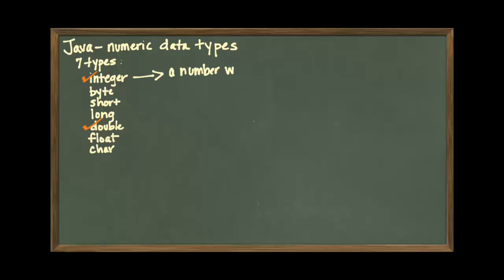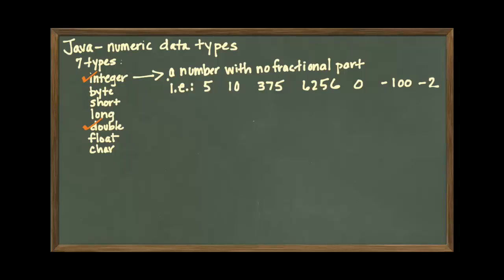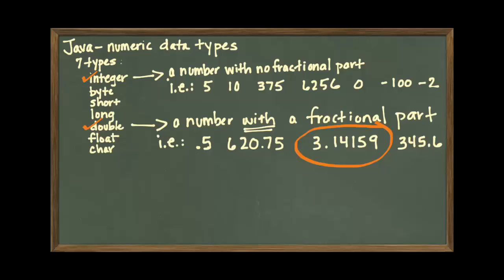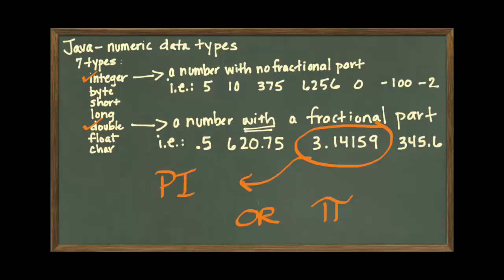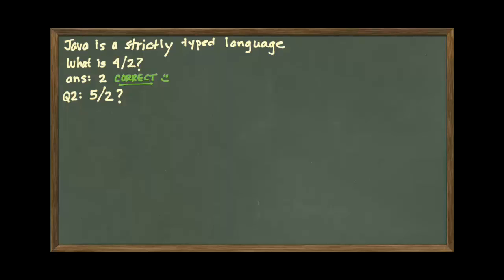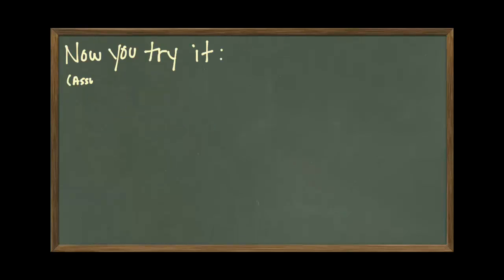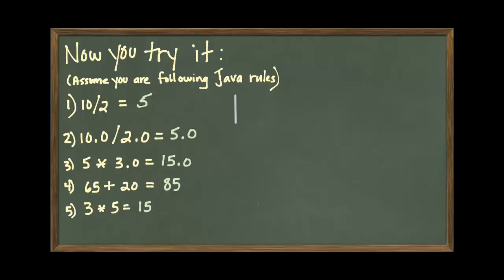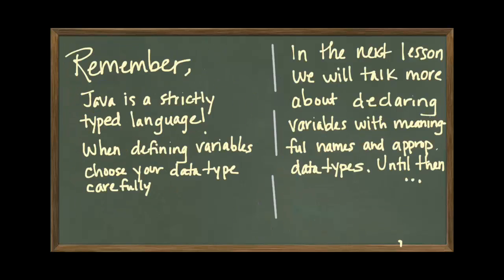IST297D - Java Data Types with Doceri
Integer and Double